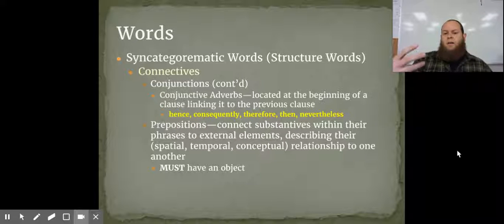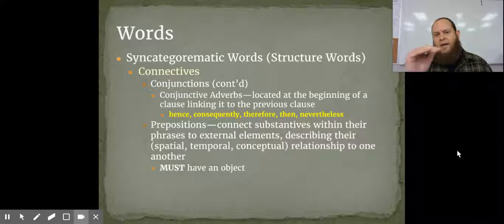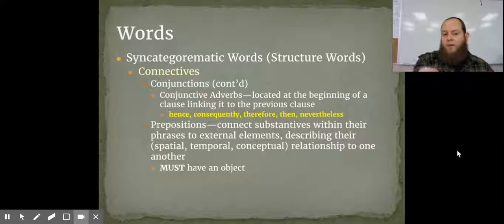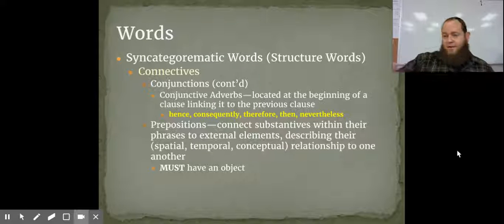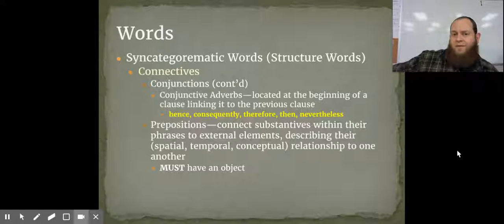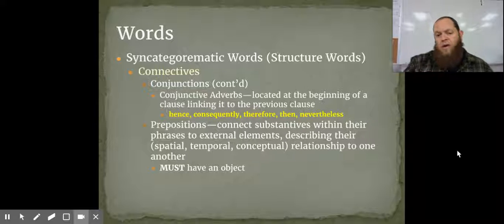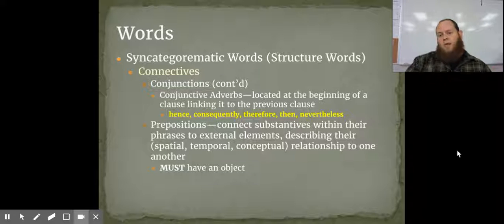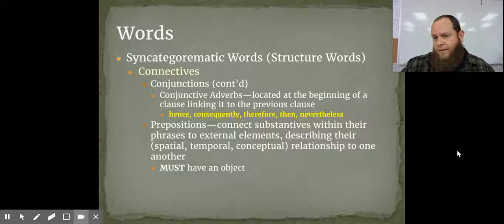Conjunctive Adverbs and Prepositions